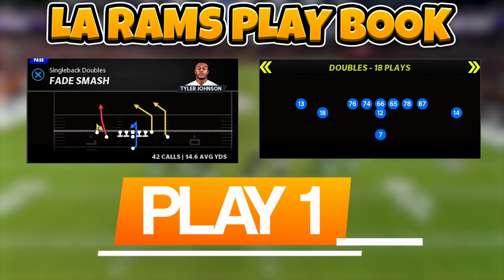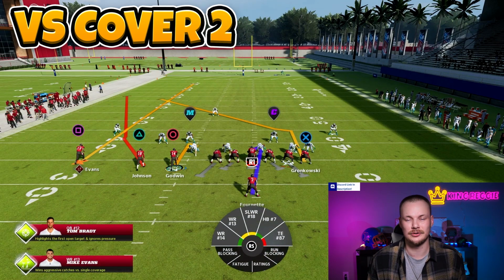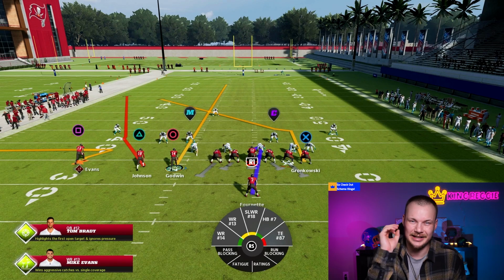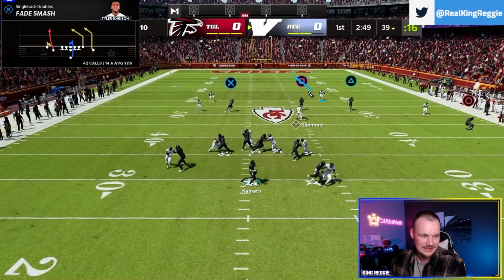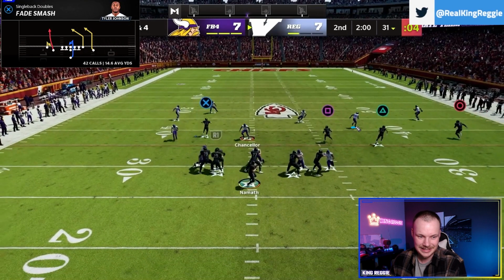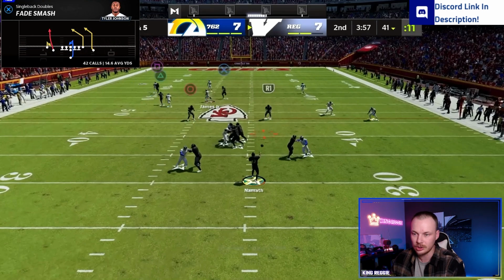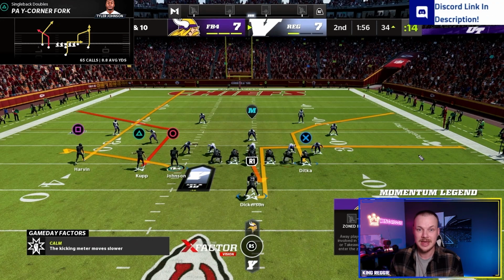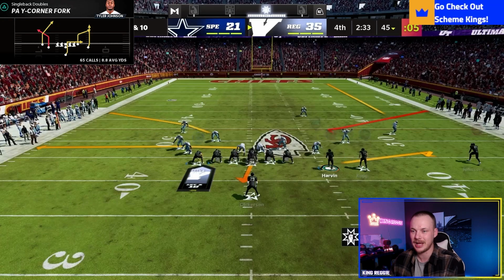Play Like The SUPER BOWL CHAMPIONS In Madden 22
Play like the Super bowl Champion LA Rams and use there Wide Zone Offense. We will be continuing our Wide Zone Scheme in the LA Rams Playbook! We will be in the La Rams Playbook for the Best scheme and we will be in 5 different formations all built around this real Nfl Wide Zone Scheme but our main formaton will be Bunch X nasty!